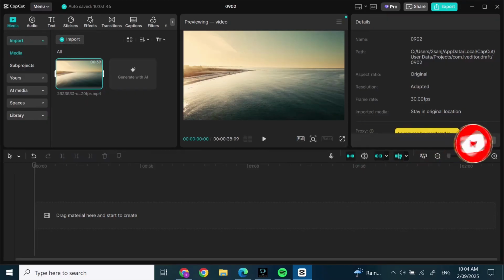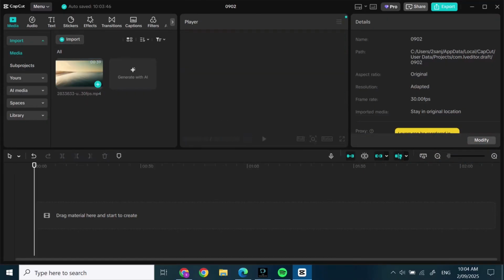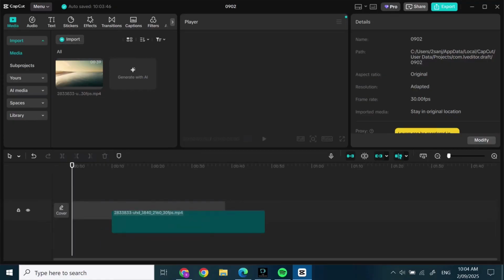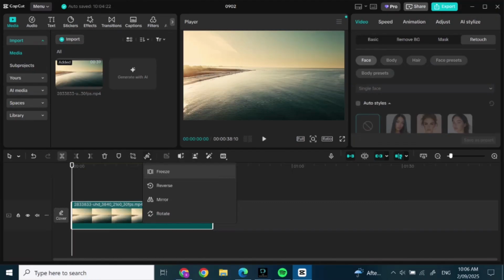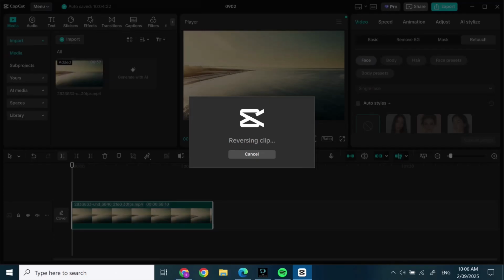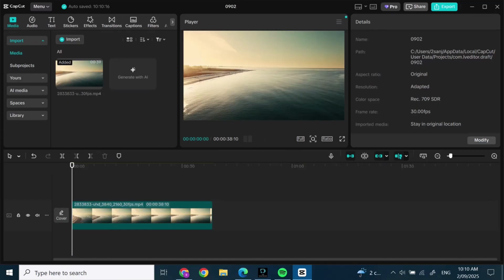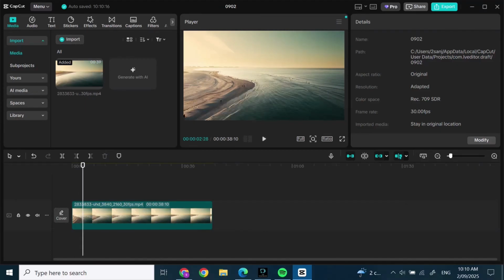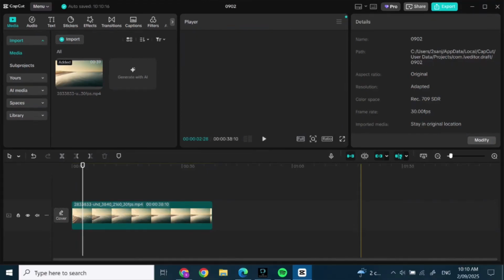How to Reverse a clip in CapCut PC ?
Hello Guys,

Welcome to our step-by-step tutorial on "How to Reverse a Clip in CapCut PC"! If you’re editing videos on CapCut for PC and want to add a cool reverse effect to your footage, this guide is perfect for you. We’ll show you exactly how to reverse a clip in CapCut PC, apply the reverse effect, and make your videos more engaging. Whether you’re editing for TikTok, YouTube, or just personal projects, reversing a video in CapCut is super easy once you know how.

How to use the reverse effect in CapCut PC

How to play a video backwards in CapCut PC

Tips to edit and reverse clips smoothly in CapCut

How to reverse video in CapCut desktop version